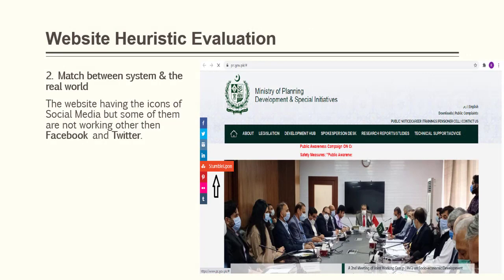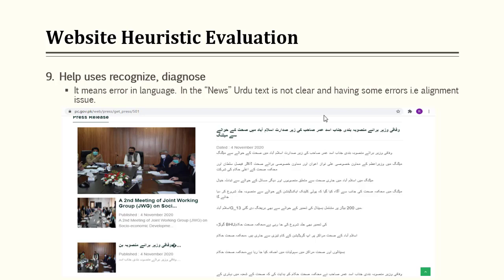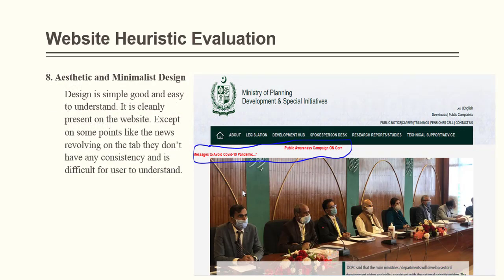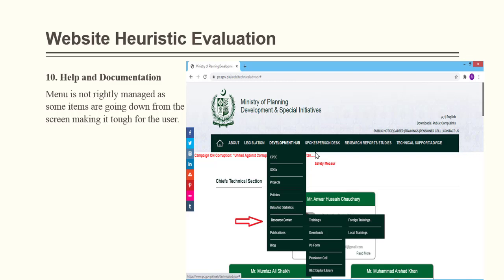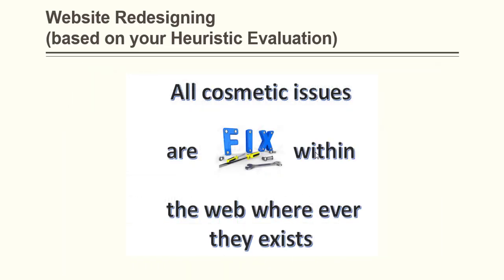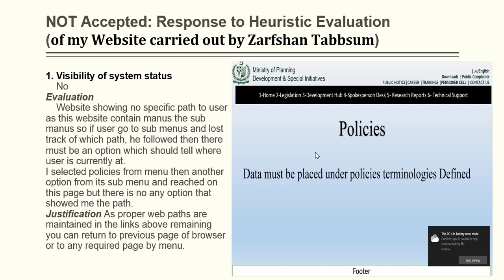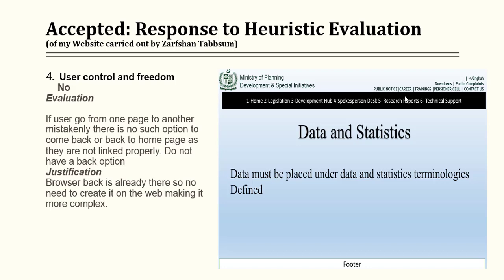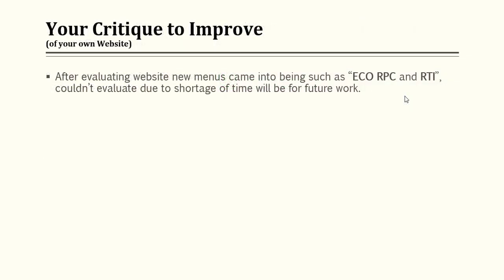MinistryofPlanningDevelop: Evaluating & Improving Existing Interface based on Heuristic Evaluation